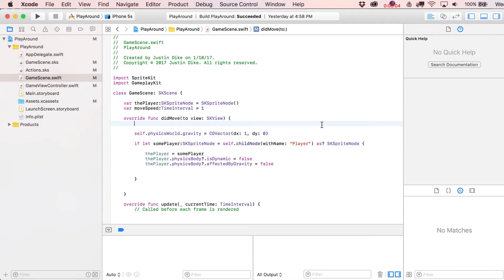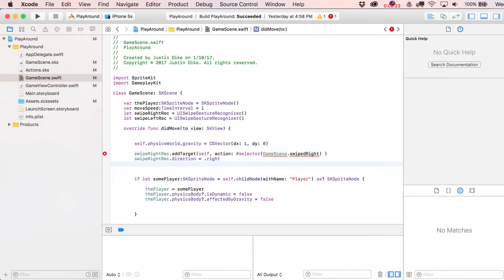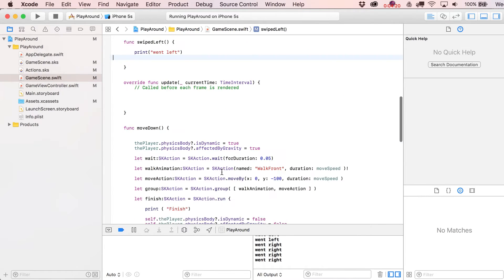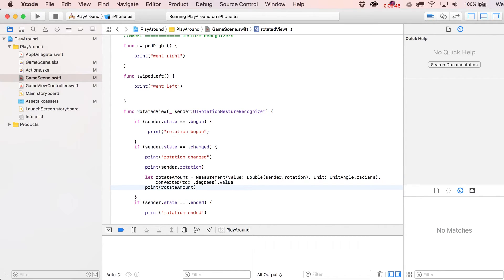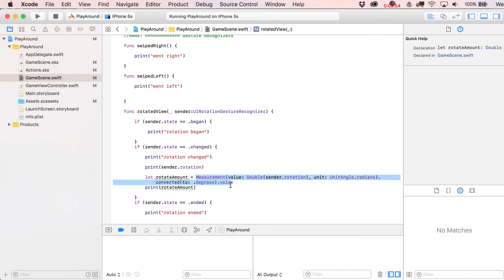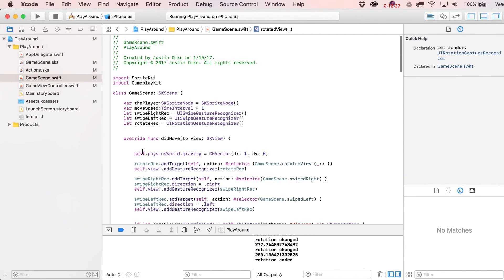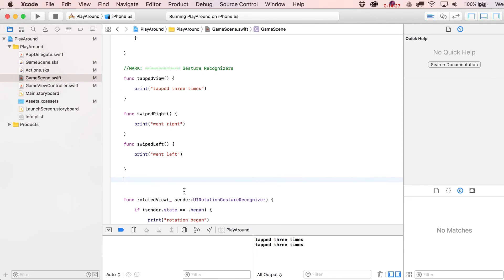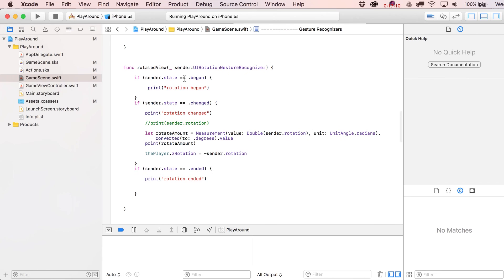Introduction to Sprite Kit with Swift 3 - Part 6 - Gesture Recognizers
News! (for iOS and Apple TV)

In this video tutorial we'll add Swipe, Tap and Rotation gestures recognizers to the scene. We'll discuss properties and related functions for each, as well as converting radians to degrees and removing all gestures from the scene.